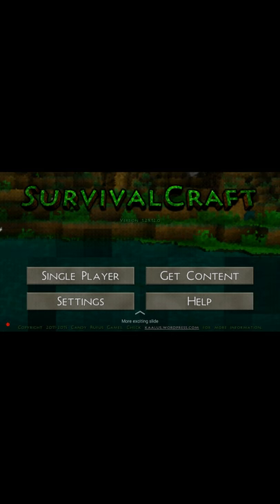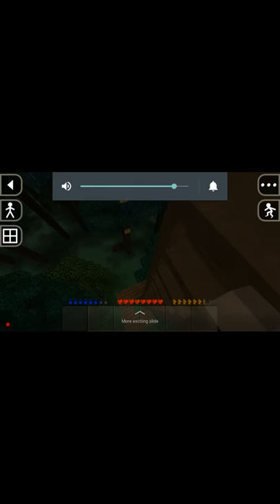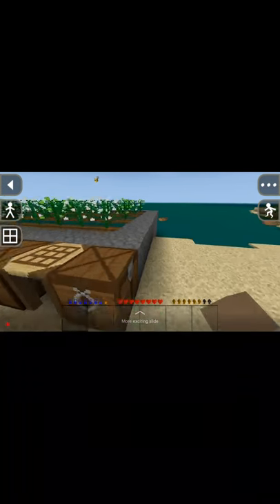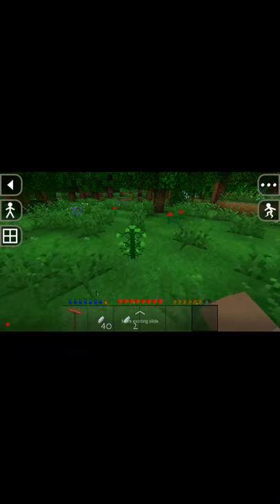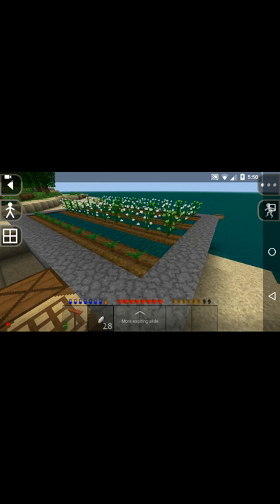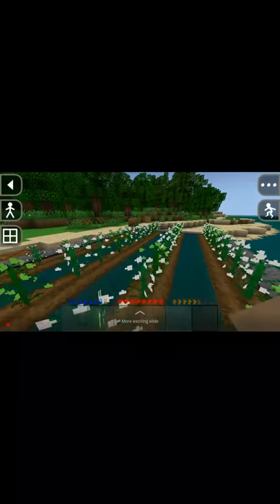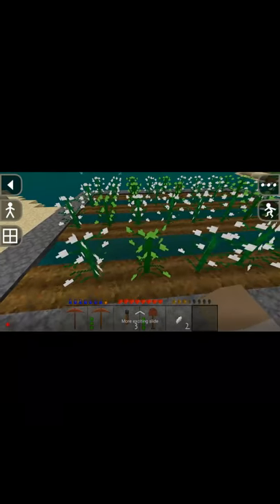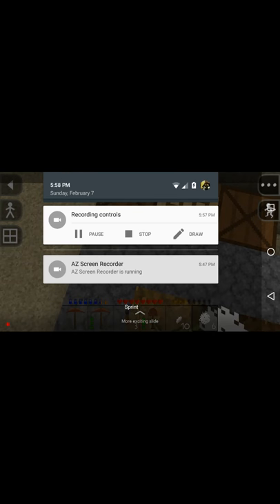How to get cotton in Survivalcraft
Sorry about background noise and if you already know how to get cotton don't watch